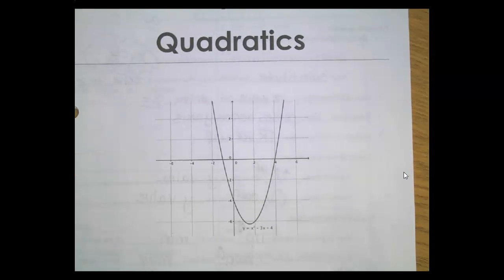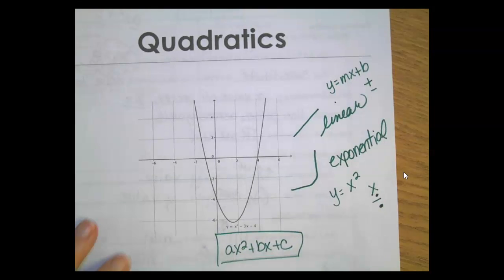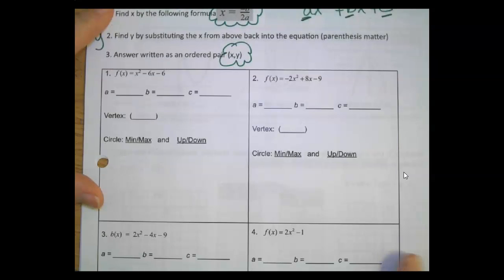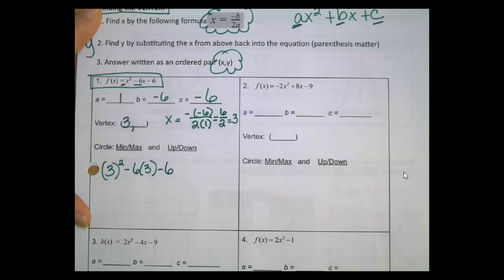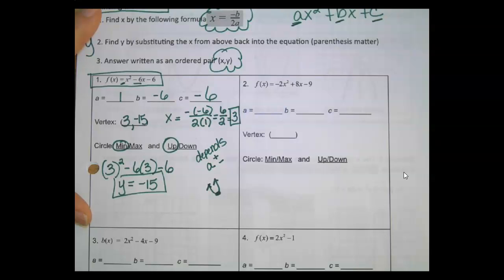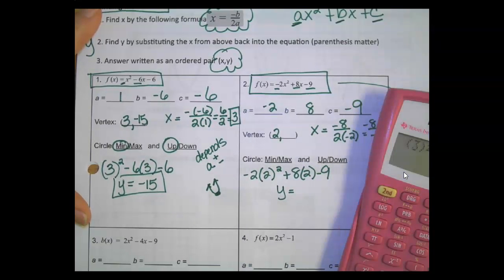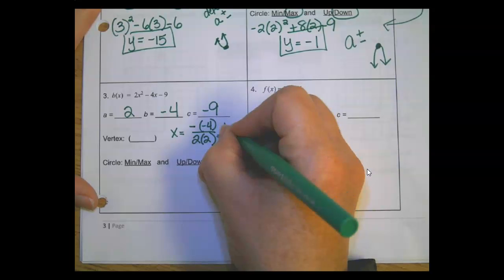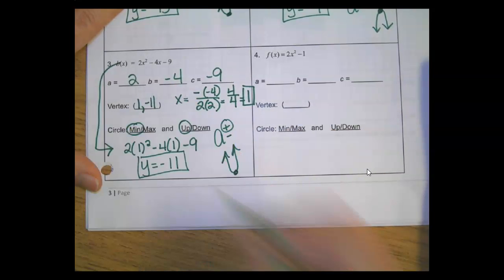9A Lesson 9-1 Day 2